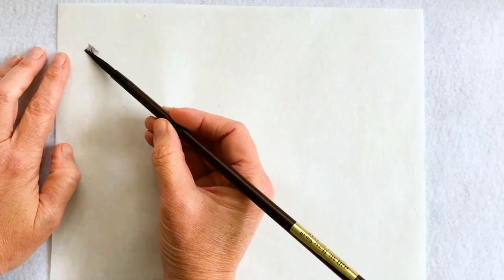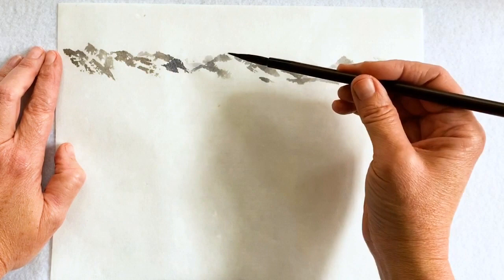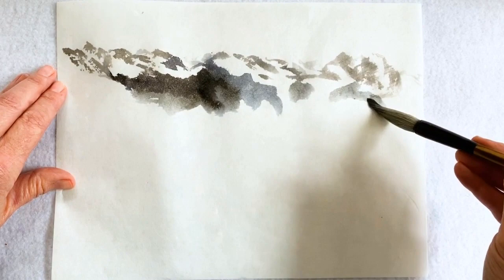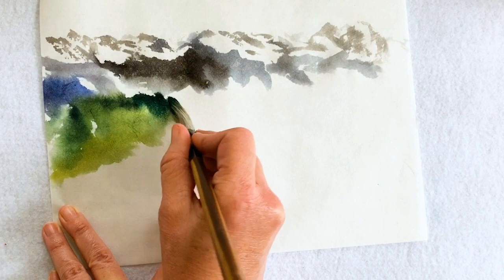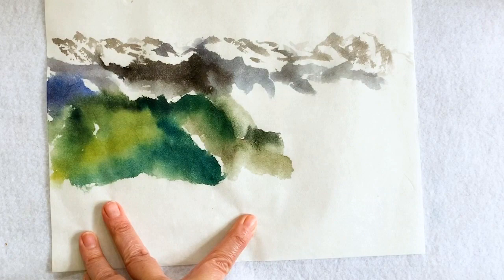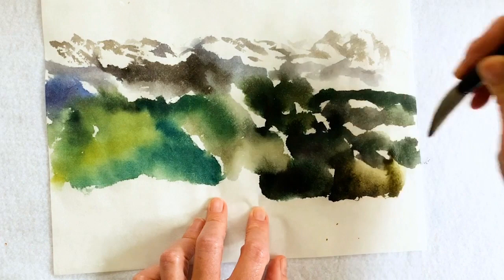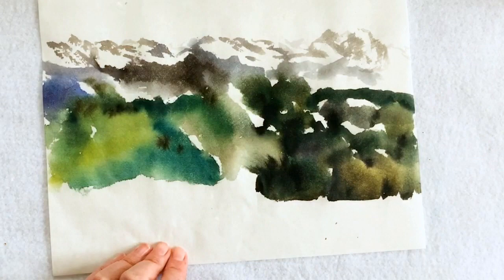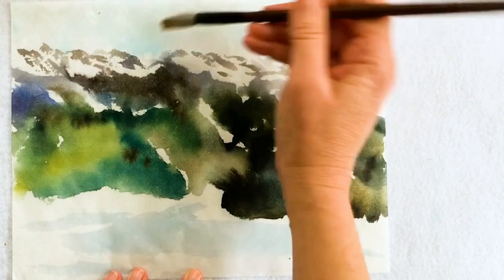Start Brushpainting: Mountains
Mountains; Chinese Brushpainting in the Spontaneous Style, Lake Lucerne